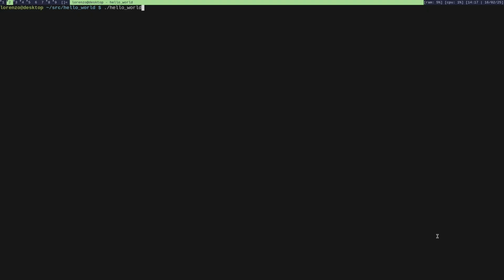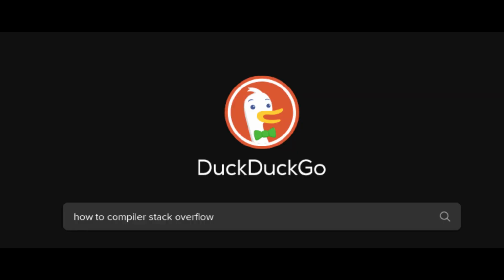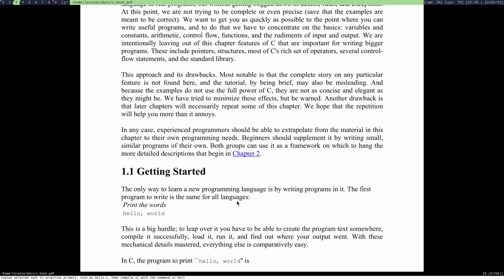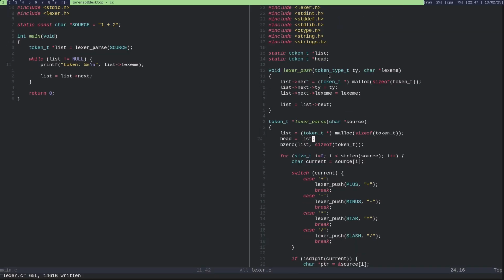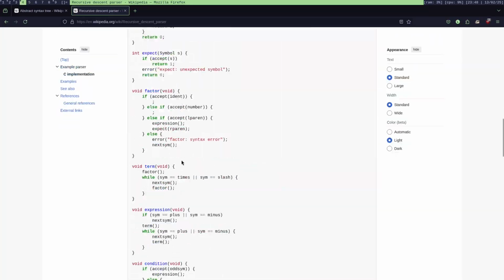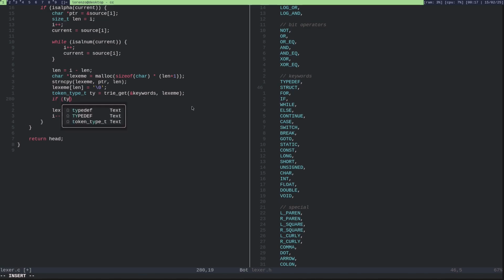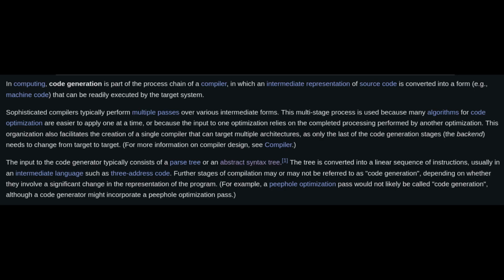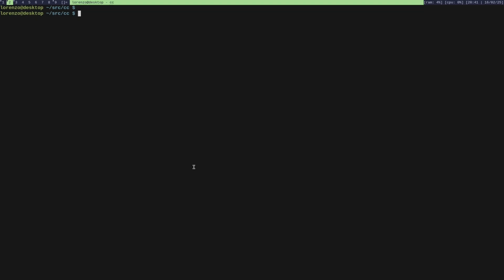I made a C compiler in C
Since GCC is bloated and Clang is even worse, I decided to create my own C compiler, in C.